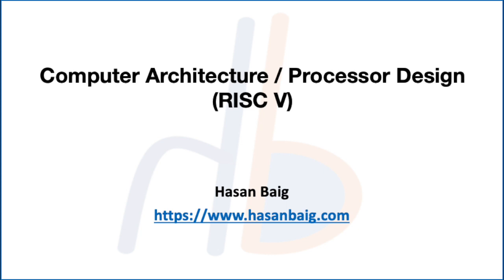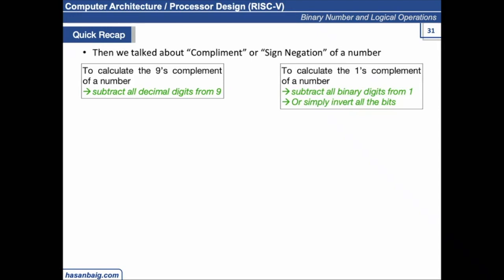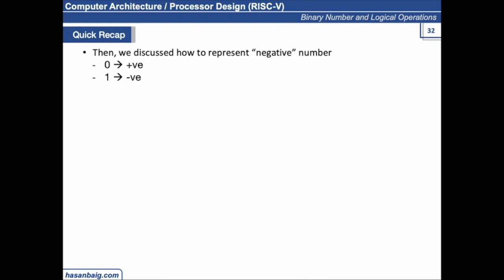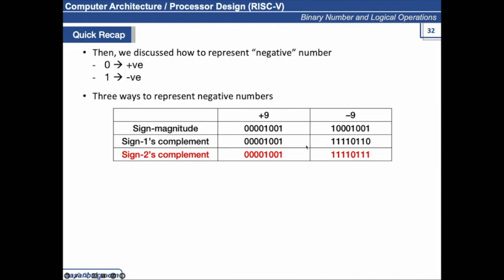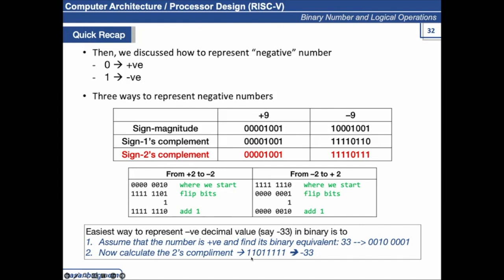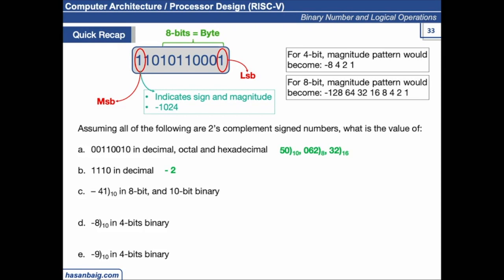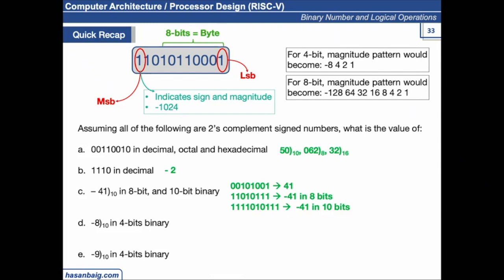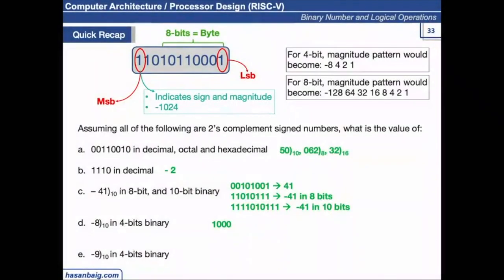16. Quick recap and warmup activity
Quick recap of previous discussion and warmup activity about number systems conversion.